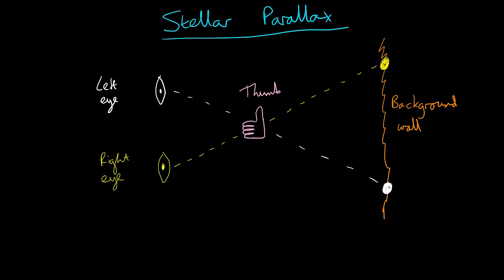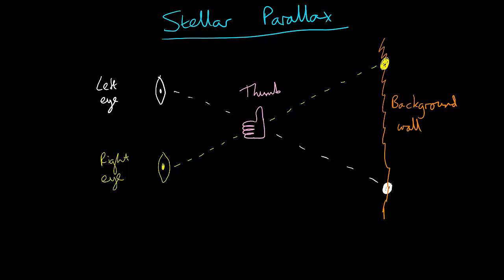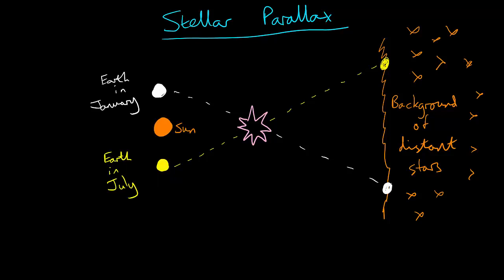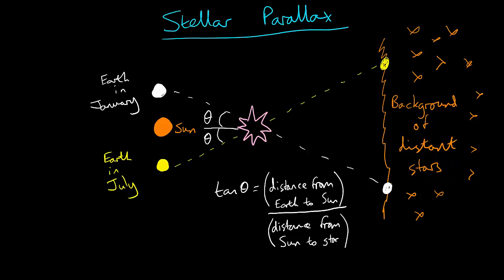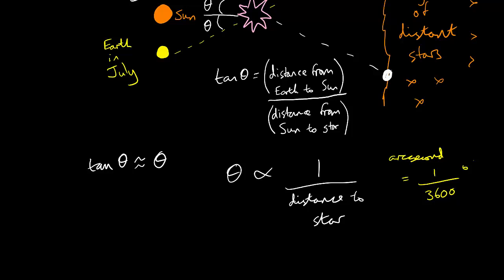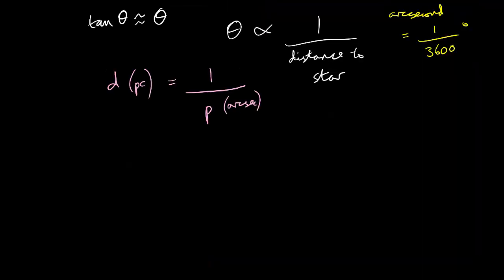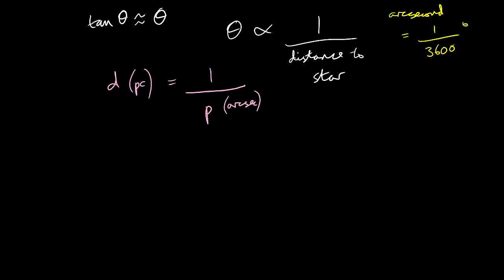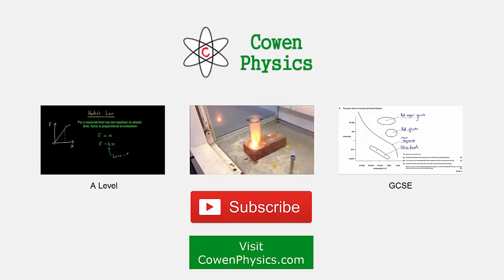Stellar parallax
An explanation of how the stellar parallax method can be used to determine the distance to a star. By Cowen Physics